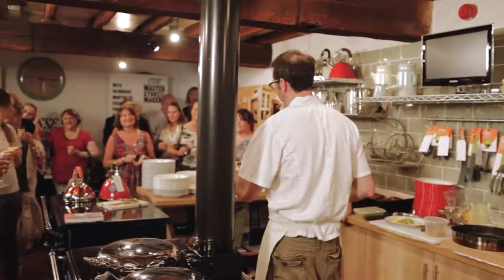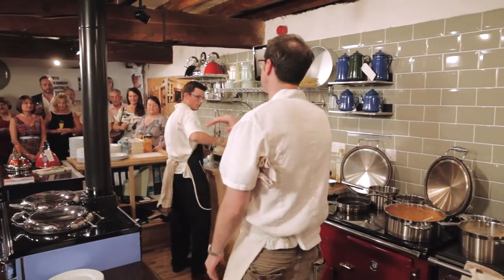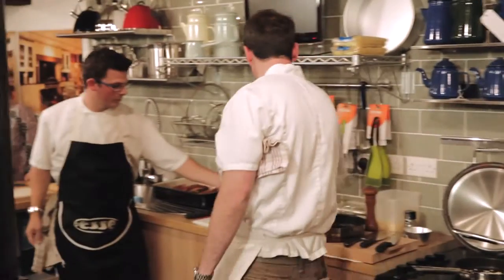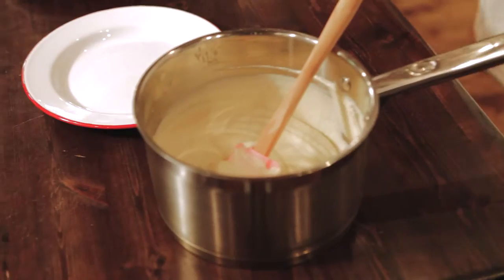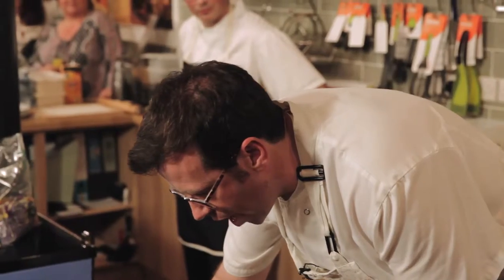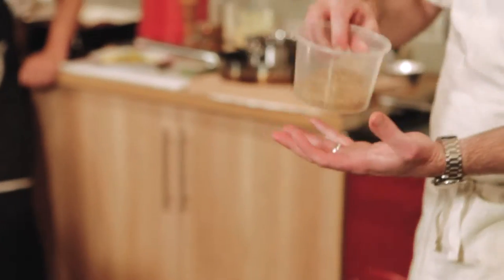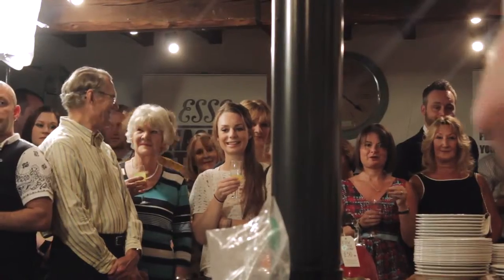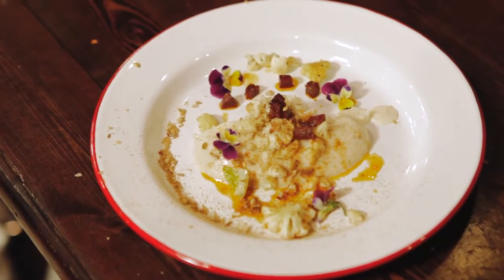Tim Maddams | Spiced Cauliflower with Chorizo | ESSE EL 13Amp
Scotts Arms Stoves invited guests to attend a wonderful evening with River Cottage and Green Sauce chef Tim Maddams.

This video shows Tim demonstrating the ESSE EL 13Amp Range Cooker and a simple and succulent Cauliflower recipe.